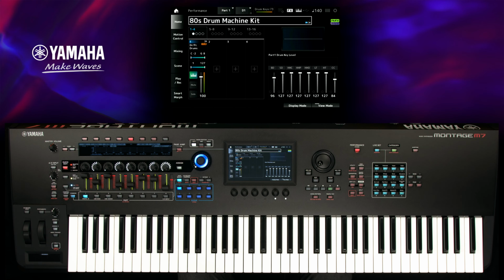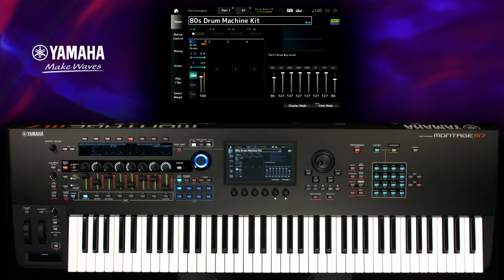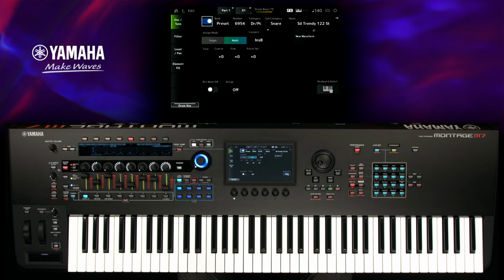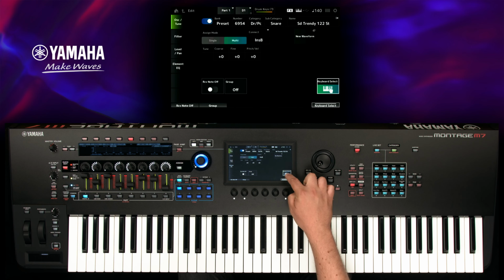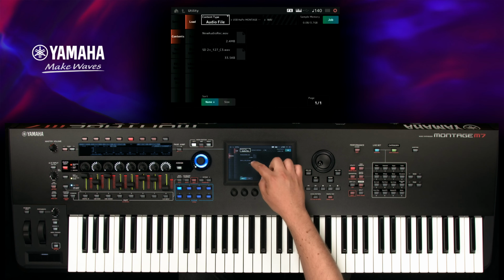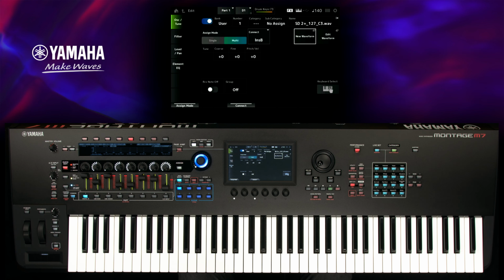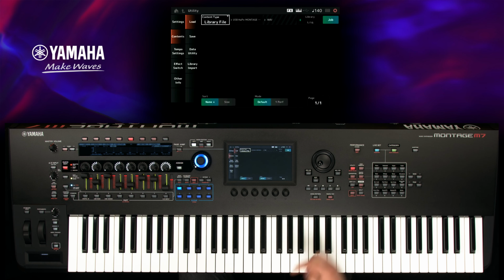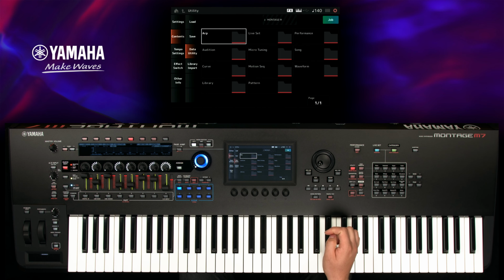Montage M Tips | Replacing Snare Drum With User Waveform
Yamaha presents our next-generation flagship Synthesizer: MONTAGE M. Featuring three engines that create a variety of sounds – ultra-realistic instruments, vintage analog synths, and cutting-edge FM synths. For keyboardists, synthesists, and pianists, MONTAGE M seamlessly bridges stage and studio, unlocking new possibilities for sound, control and workflow.

Links:
YamahaSynth.com | Get more out of your synths and stage keyboards with tutorials, demos and forums
YamahaSynth.Ideascale.com | Post your synth and stage keyboard product requests here
Soundmondo.com | Social Sound Sharing for Yamaha synths and stage keyboards
Soundcloud.com/YamahaSynth | Podcasts, Interviews, demos and more
musicproductionguide.eu | Official guides from Yamaha & EASY SOUNDS for Yamaha Music Production (German/English).